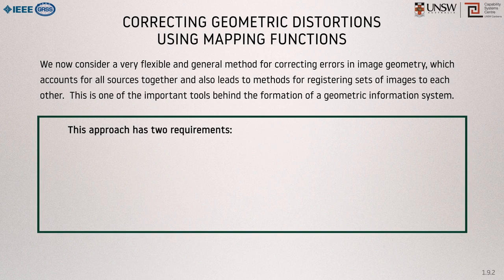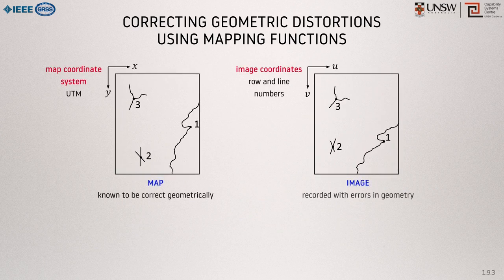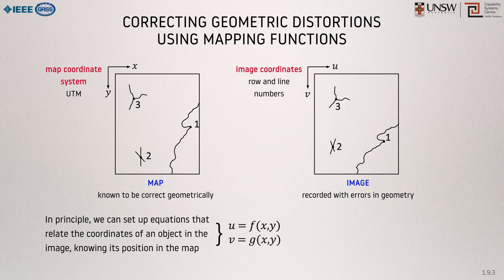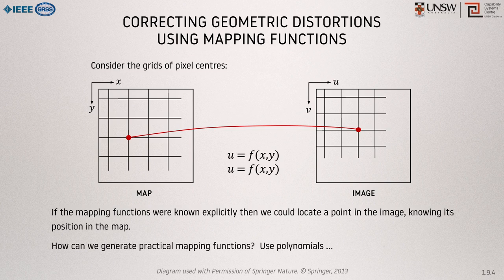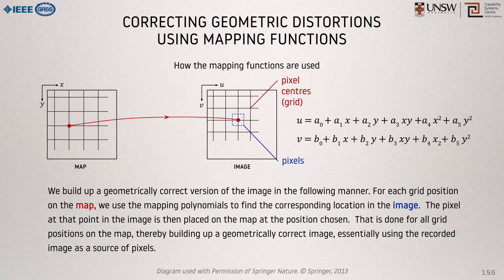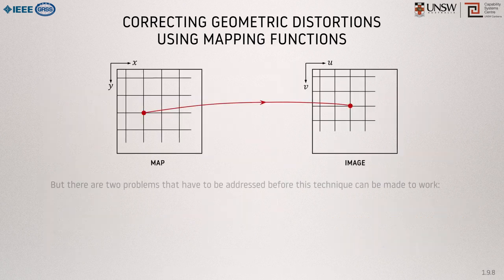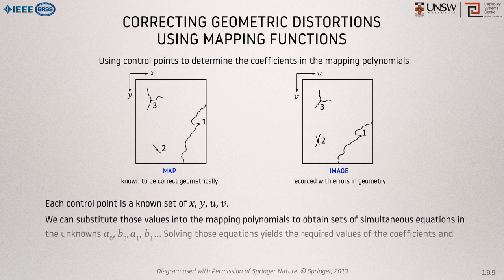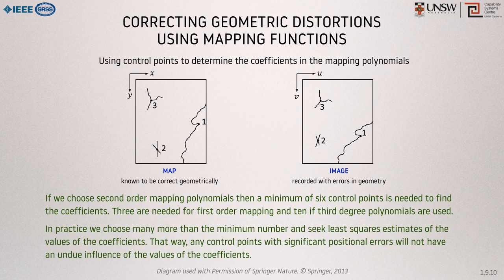Module 1 Lecture 9 Correcting geometric distortion using mapping functions and control points